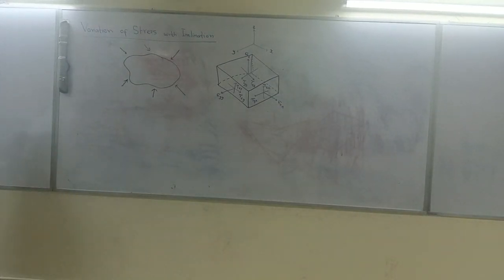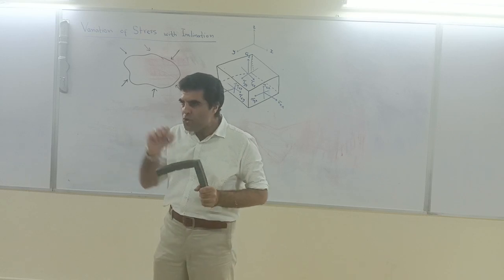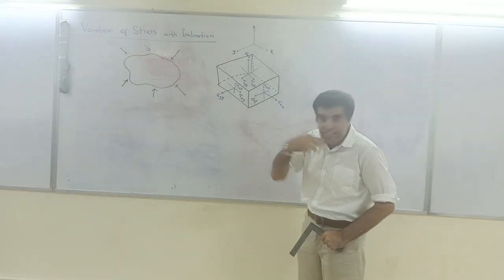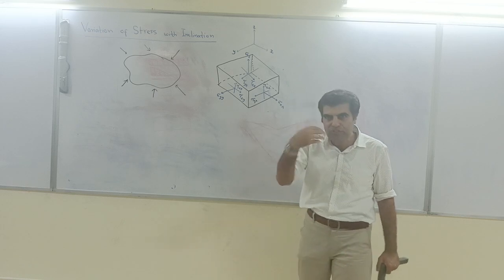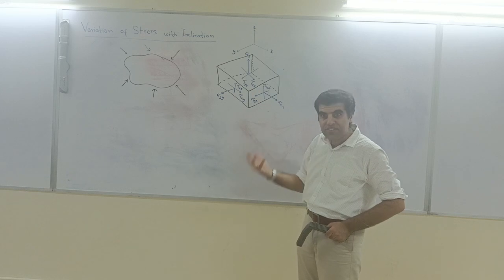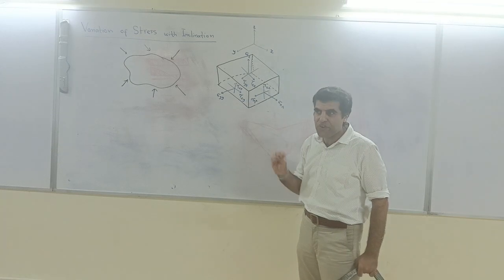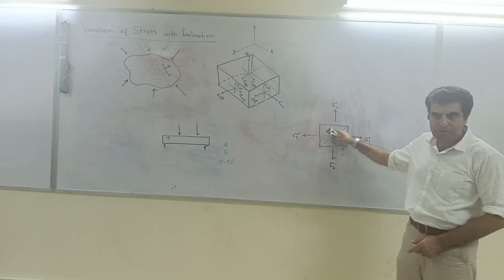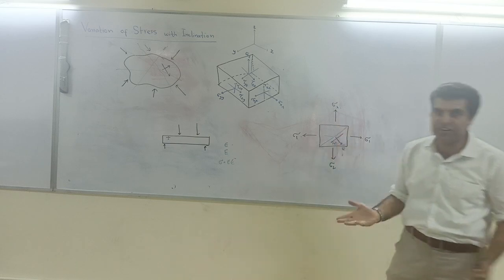17 MOSII 17July23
Variation of stresses at a point